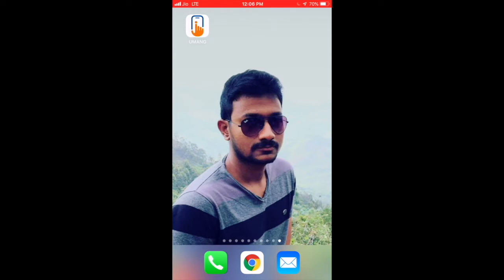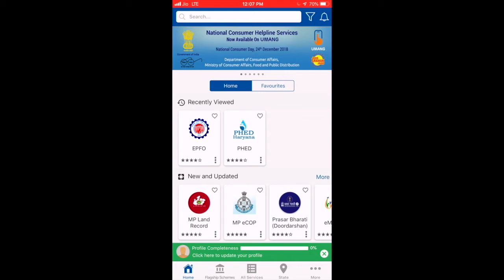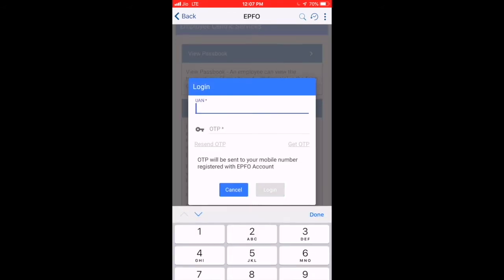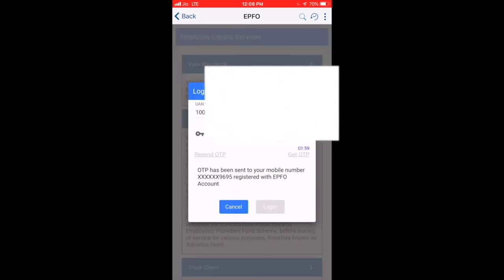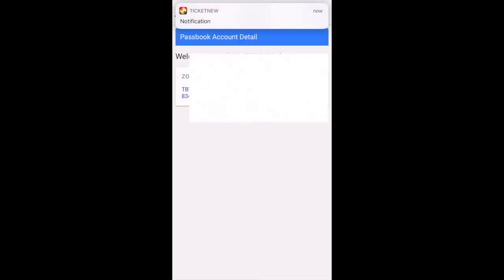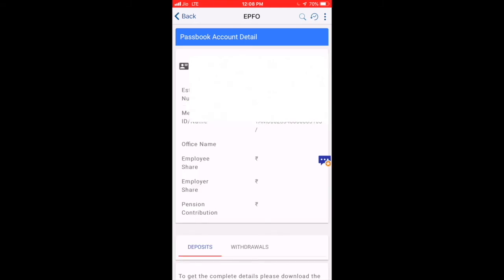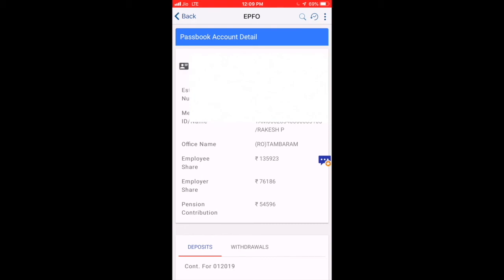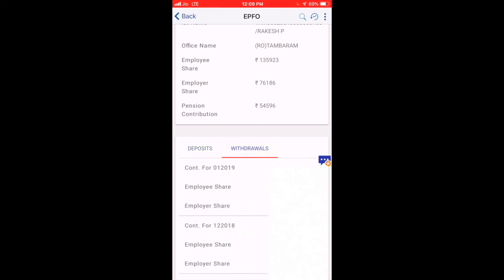How to check PF balance in mobile in Tamil? | Umang App in Tamil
How to check PF balance in 2 minutes in Tamil? | UAN activation method